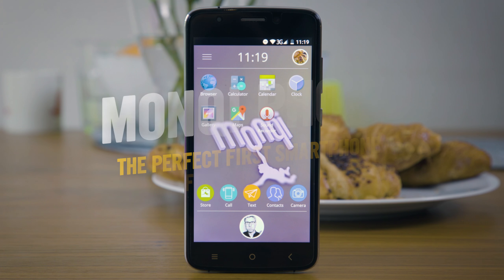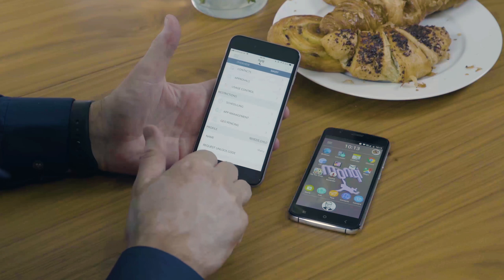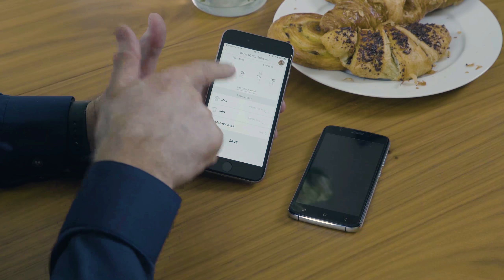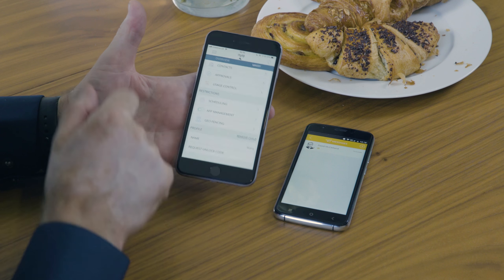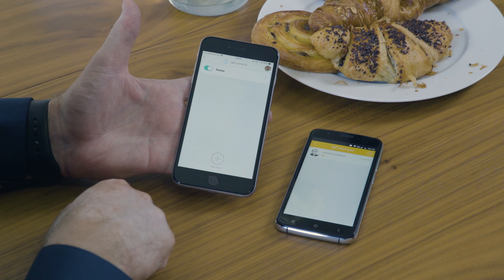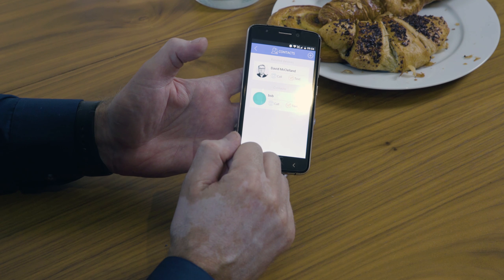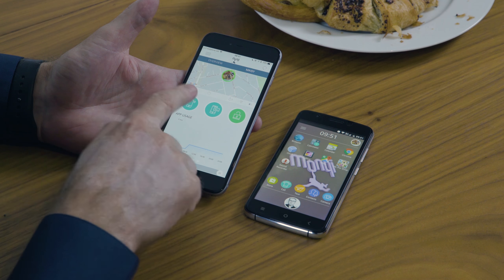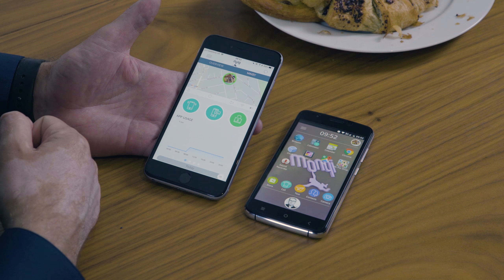Monqi at Carphone Warehouse: in-depth look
Monqi is the perfect first smartphone for kids, built with parent and child in mind. It runs on a unique version of Android operating system, called Monqi, giving parents total visibility over everything their children are up to through an accompanying app for iOS or Android.

The smartphone itself looks and feels just like a device you’d use yourself, featuring a 5-inch HD display and 13MP camera built by Sony.

We’ve got loads more on all the top mobile phones that you won’t want to miss.